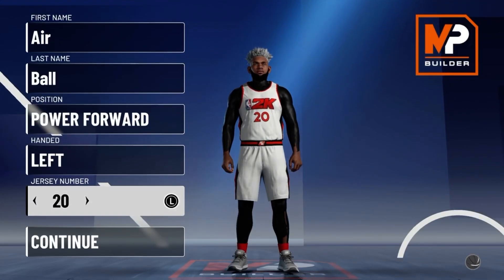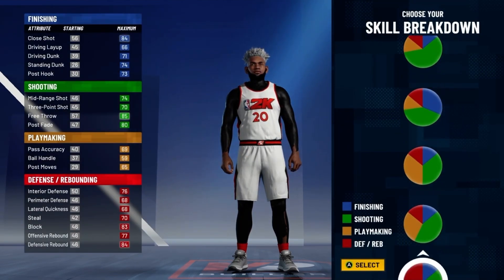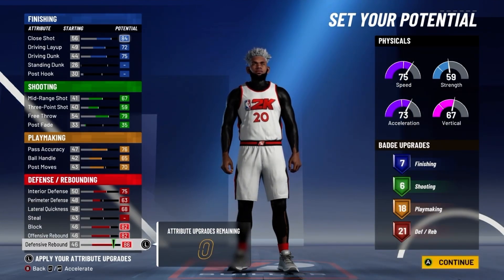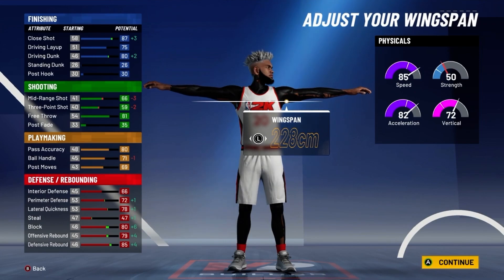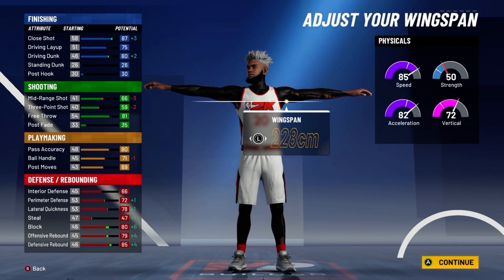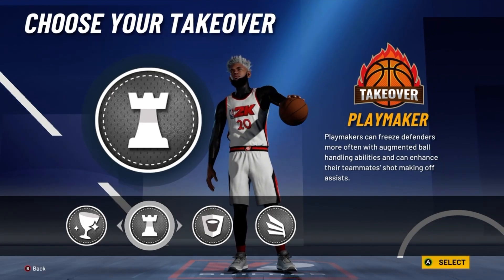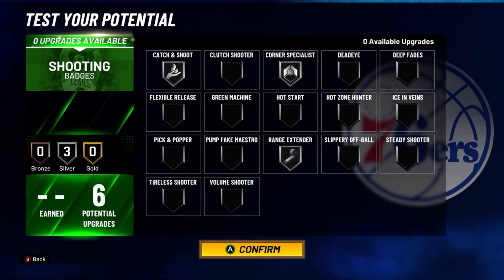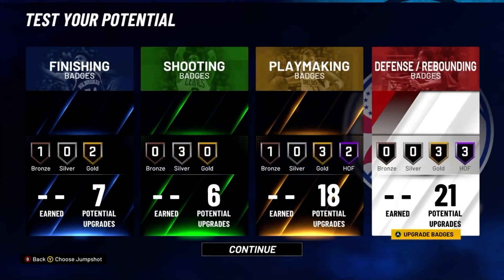THE BEST PLAYMAKING GLASS CLEANER BUILD NBA 2K21! BEST CENTER BUILD ON 2K! THE PLAY GLASS IS BACK!